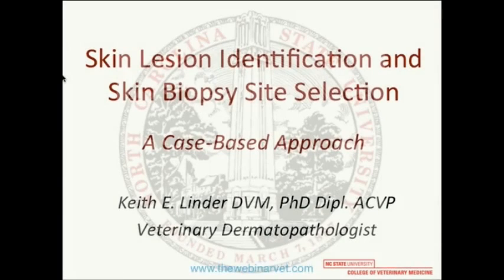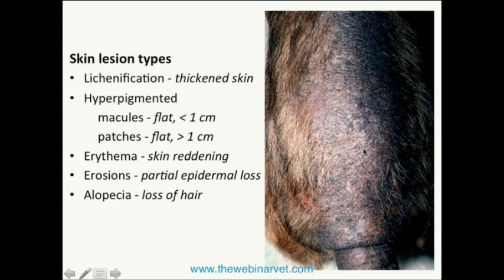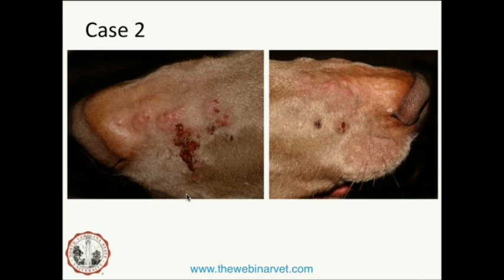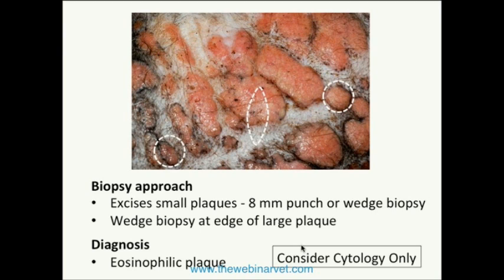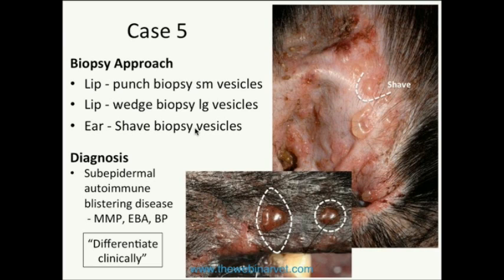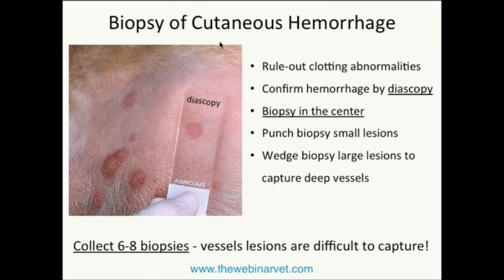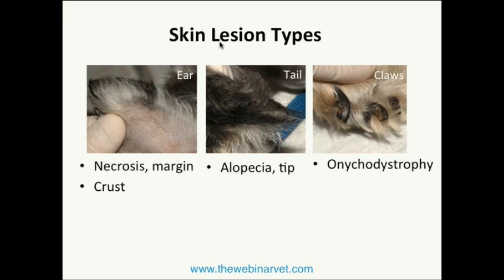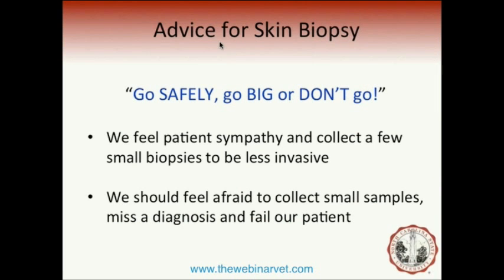Case Based Approach to Skin Lesion Identification and Biopsy site selection